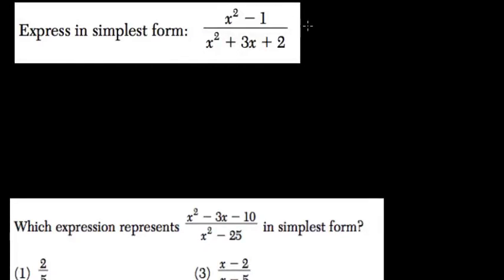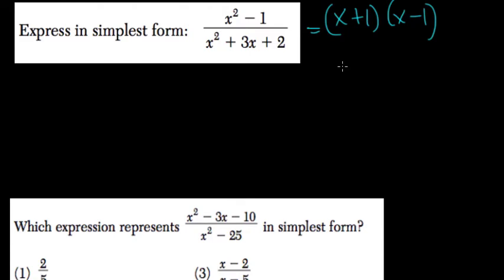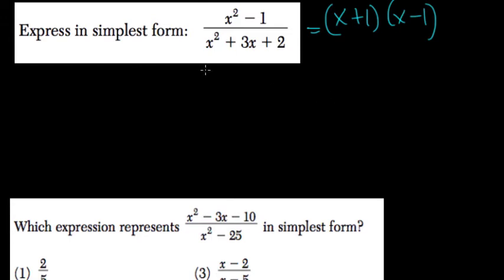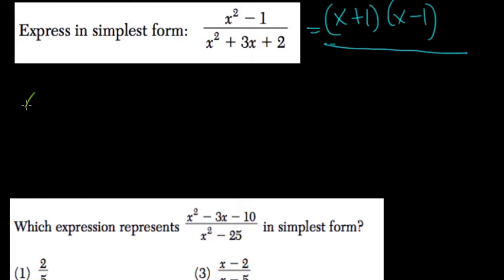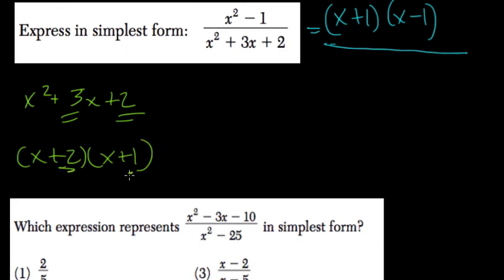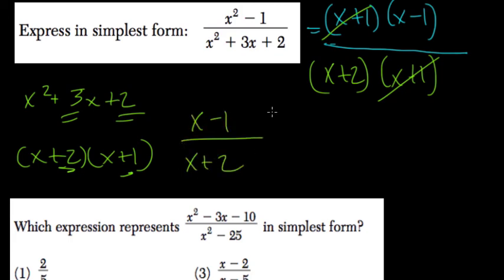Factoring Quadratics 32 Algebra Regents